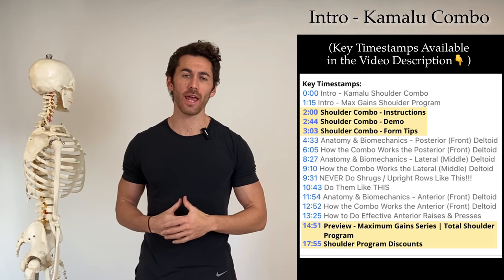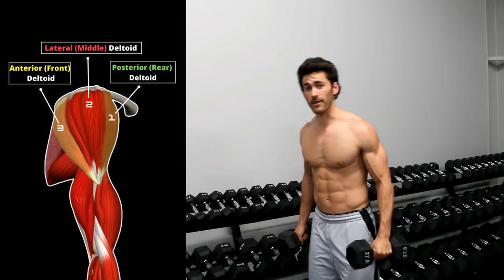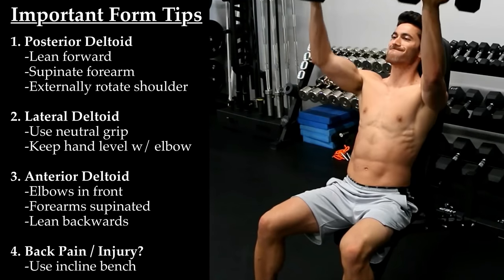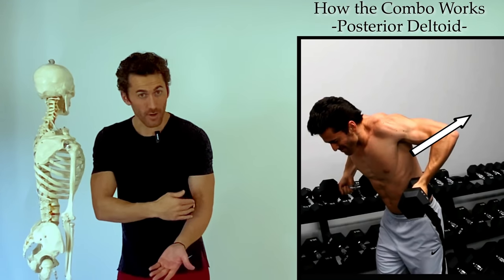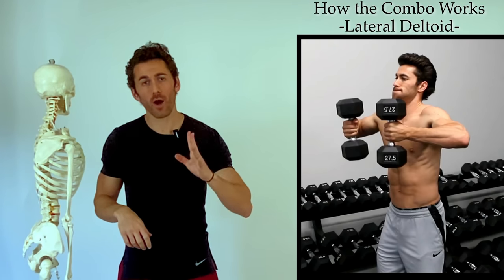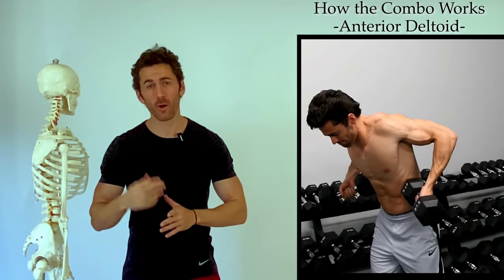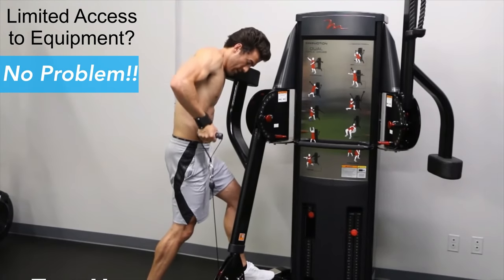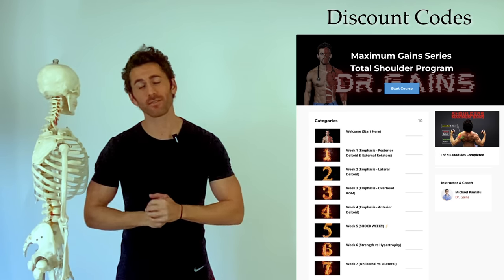Build ALL 3 Deltoid Heads with this SINGLE Dumbbell Workout Technique!! (The Kamalu Shoulder Combo)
And if you like my content, you'll LOVE Fitness-Tip Friday - my popular and FREE weekly e-mail newsletter.

***LINKS***

The Dr. Gains Curated Best-of-Amazon Fitness Product List

1. Try out one of my full online programs!
2. Share my channel with your friends, family & on social media!
3. All those things tell the YouTube algorithm that my videos are worth recommending 🙏

Mahalo! 🤙

Key Timestamps:
0:00 Intro - Kamalu Shoulder Combo
1:15 Intro - Max Gains Shoulder Program
2:00 Shoulder Combo - Instructions
2:44 Shoulder Combo - Demo
3:03 Shoulder Combo - Form Tips
4:33 Anatomy & Biomechanics - Posterior (Front) Deltoid
6:05 How the Combo Works the Posterior (Front) Deltoid
8:27 Anatomy & Biomechanics - Lateral (Middle) Deltoid
9:10 How the Combo Works the Lateral (Middle) Deltoid
9:31 NEVER Do Shrugs / Upright Rows Like This!!!
10:43 Do Them Like THIS
11:54 Anatomy & Biomechanics - Anterior (Front) Deltoid
12:52 How the Combo Works the Anterior (Front) Deltoid
13:25 How to Do Effective Anterior Raises & Presses
14:51 Preview - Maximum Gains Series | Total Shoulder Program
17:55 Shoulder Program Discounts!!

In this video I’m going to go over one of the single best shoulder exercises that exists! I call it the Kamalu Shoulder Combo, and it’s one of the best because it combines power moves for ALL 3 Deltoid Heads into a single, fluid, motion.

We’re talking the Posterior Deltoid, Lateral Deltoid, and Anterior Deltoid, all in one! And that’s no simple feat, because the posterior deltoid and anterior deltoid have completely opposite roles. The anterior deltoid flexes the arm forward, while the posterior deltoid extends and hyperextends it backward. The anterior deltoid performs horizontal adduction, while the posterior deltoid performs horizontal abduction. The anterior deltoid internally rotates the humerus, while the posterior deltoid externally rotates the humerus. BUT we’ll nail them both, as well as the lateral head, with the Kamalu Shoulder Combo.

So first, I’ll demonstrate the exercise for you, then we’ll dive into the anatomy and biomechanics behind the technique to understand why it’s so effective in hitting all 3 deltoid heads, and then I’m going to finish by giving you a preview of the Maximum Gains Series - Total Shoulder Program.

The first part of the Kamalu Shoulder Combo targets the posterior deltoid. Also called the rear deltoid,it's located on the back of the shoulder. It originates on the posterior edge of what’s called the spine of the scapula, and then travels down to insert on the humerus. When it contracts, it’s going to pull on that insertion point, which will bring the upper arm back. If the arm is out in front of you, then pulling it back is called extension of the arm. Yet when the arm is level with your body, then pulling it back is called hyperextension, and to really get maximum contraction of the posterior deltoid fibers, you have to hyperextend your arm behind your back.

Next is the lateral or middle deltoid, which sits right in the middle of your shoulder. It originates on the lateral edge of the scapula on what’s called the acromion, and then inserts on the lateral edge of the humerus. Since the origin is lined up right above the insertion point, it’s going to pull straight up on the humerus from the side of your body, which results in what’s called abduction of the shoulder.

The anterior or front deltoid sits in the front of the shoulder.

Watch the video for the rest!